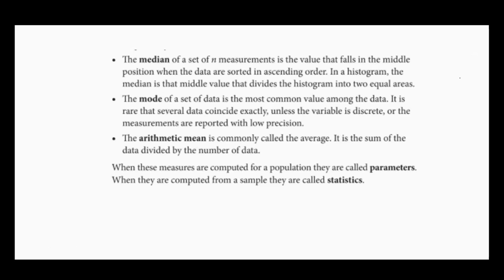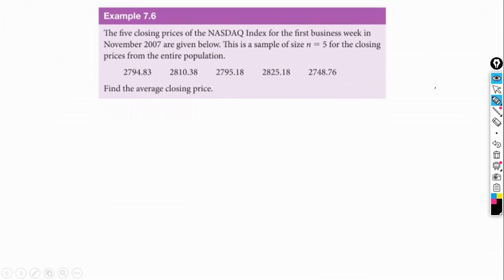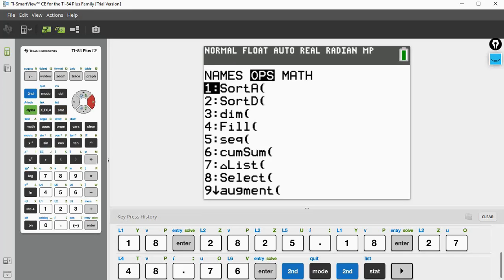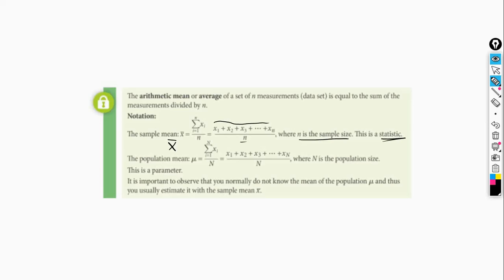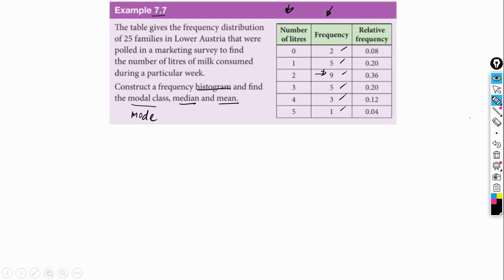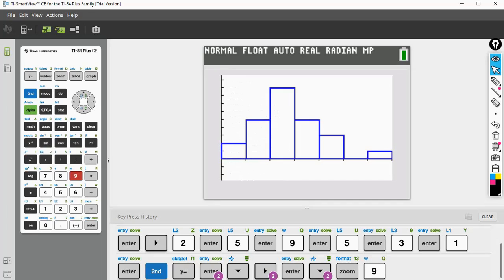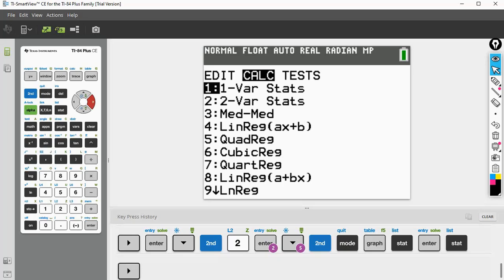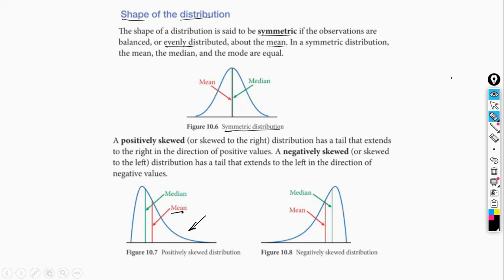SL AA 7 2 MEASURES OF CENTRAL TENDENCY